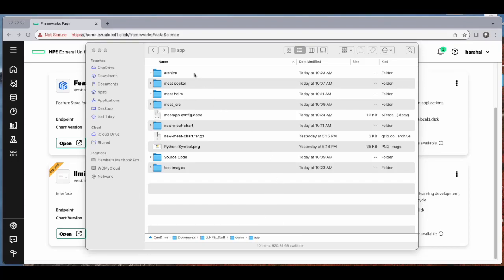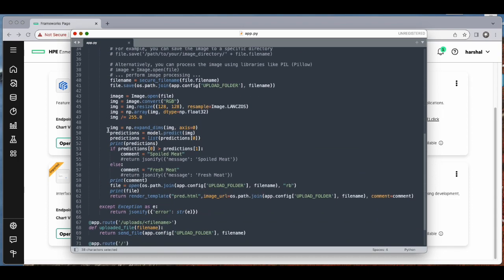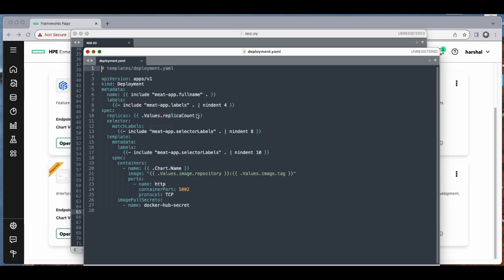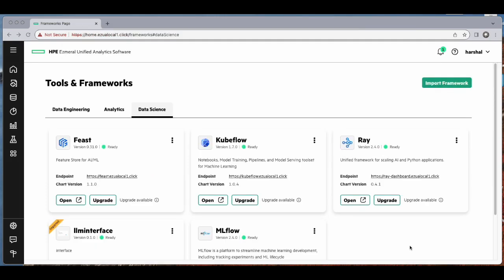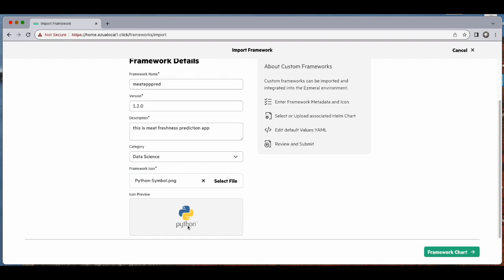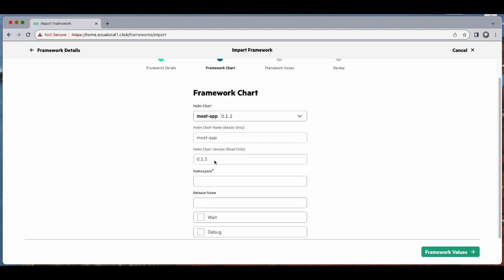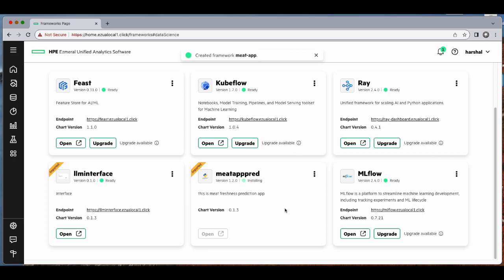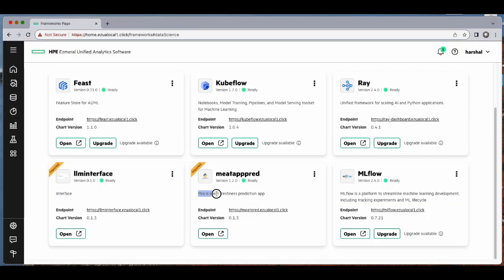6. UA ML Inference App Deployment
HPE Ezmeral Unified Analytics - deploy Python/Flask app for ML inference